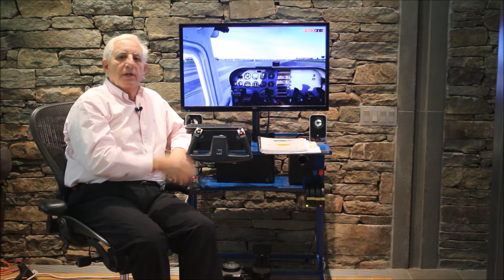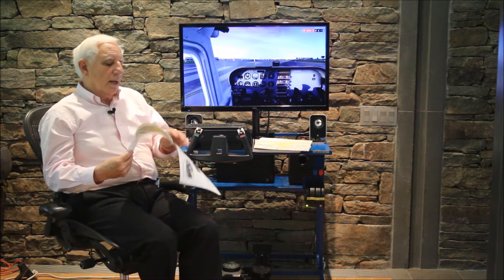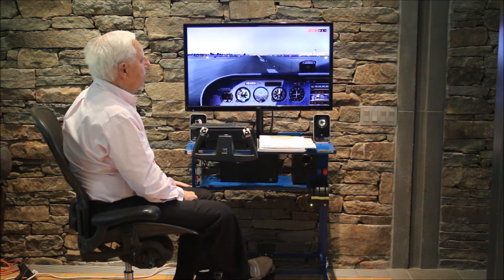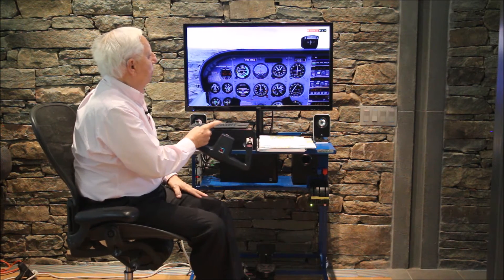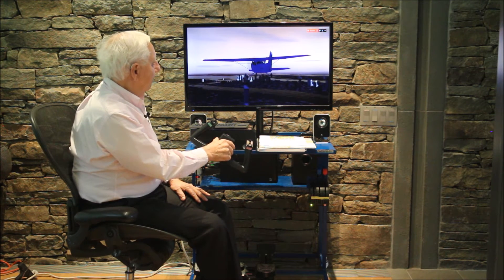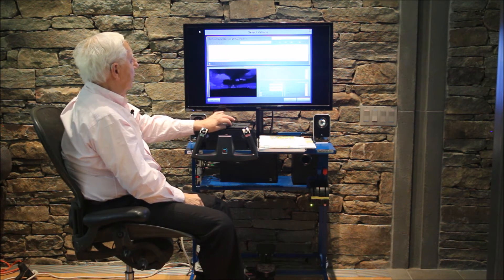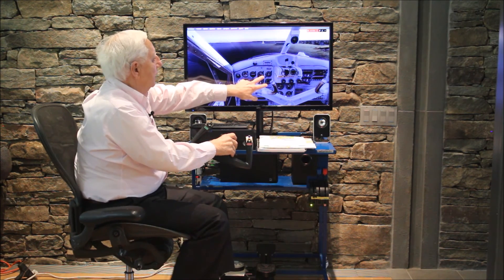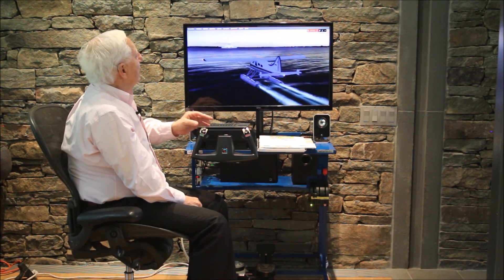STEMPilot Training Video 2: Fly to the Statue of Liberty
This Training Video explains how you plan and fly from KLGA, LaGuardia Airport in NYC to the Statue of Liberty in New York Harbor. We then change planes from the Cessna 1782 to a seaplane and land  in front of Lady Liberty.